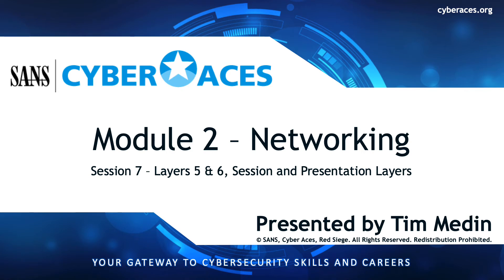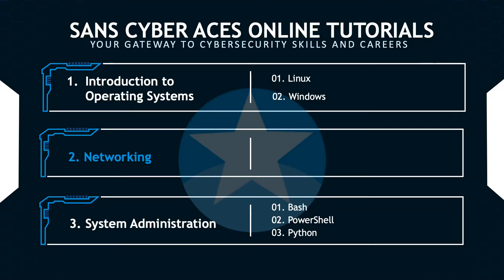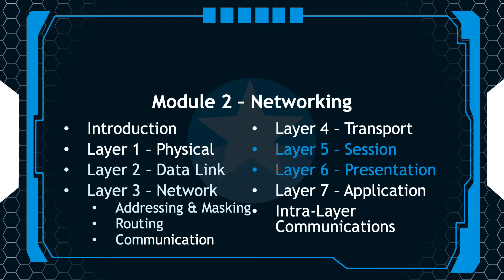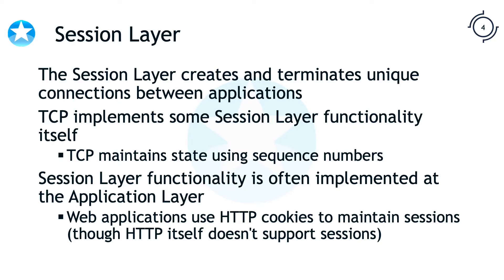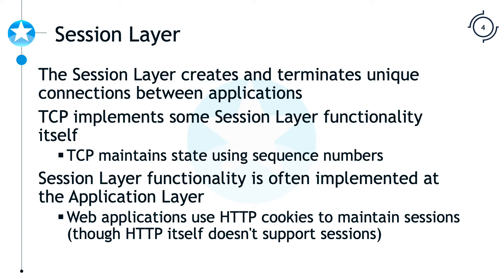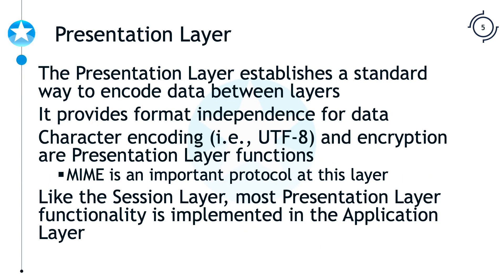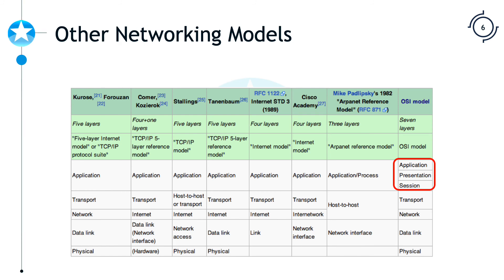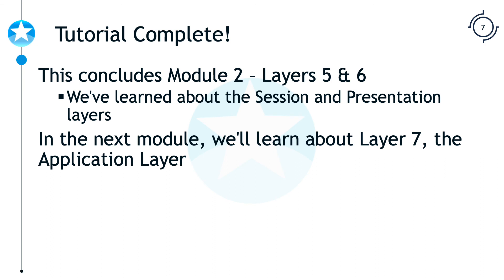SANS Cyber Aces: Module 2 - Networking; Session 7 - Layers 5 & 6 Session & Presentation Layers